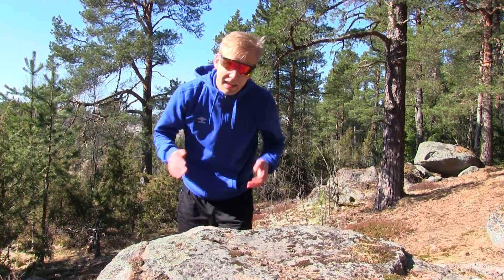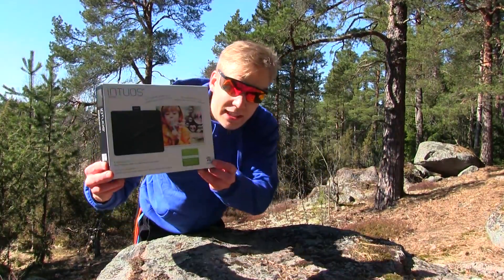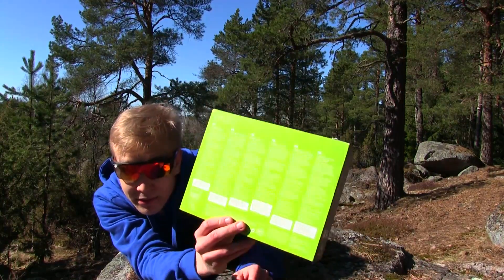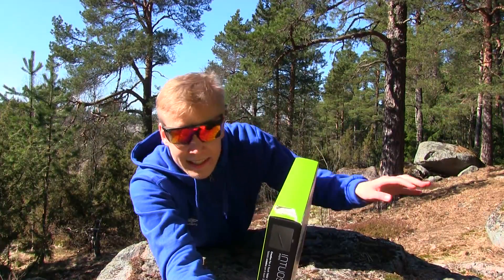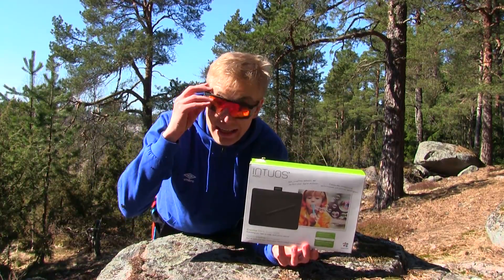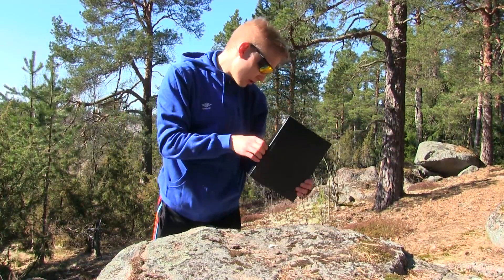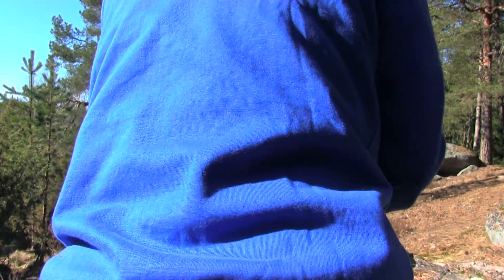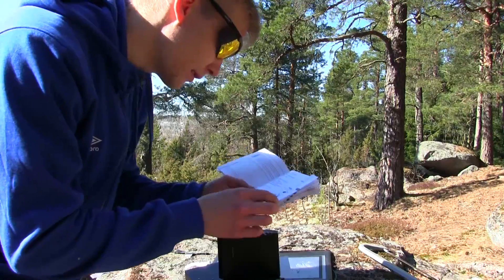Worst Drawing Tablet EVER?! (Wacom Intuos Unboxing)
Today I will unbox Wacom Intuos drawing tablet and show you why it's probably the WORST drawing tablet ever created. Just unbelievable...
Snapchat ▻ mairoutv
IG ▻ @mairoutv

This was just a joke. Wacom doesn't actually suck.

Technical specifications:

Wacom Co., Ltd. (株式会社ワコム Kabushiki-gaisha Wakomu) is a Japanese company headquartered in Kazo, Saitama, Japan, that specializes in graphics tablets and related products.

The Intuos line is aimed at home users.

2015 models feature 1024 levels of pressure sensitivity and a resolution of 2540 lines per inch (1000 lines/cm). Each of the models have a 5.8 × 3.6 in (14.7 × 9.2 cm) active surface area, a weight of 290 ±50g, and 4 control buttons.

Intuos tablets feature a battery-free pen (powered by the same EMR (Electromagnetic resonance) technology as the Intuos Pro line), which can be used alongside finger swipes (in some models), with ± 0.02 in (± 0.5 mm) accuracy. Each tablet includes an option to switch orientation for left- or right-handed users.

In the Americas and Europe, four models are available in 2015: Intuos Draw, Intuos Art, Intuos Photo, and Intuos Comic. In addition to stylus-based input, each model features multi-touch functionality, with support for one- and two-finger gestures for such operations as scrolling and zooming.

▼My other fail channels ( ͡o ͜ʖ ͡o)▼